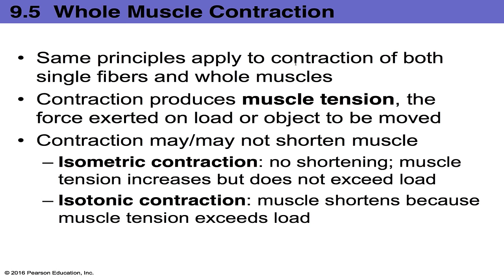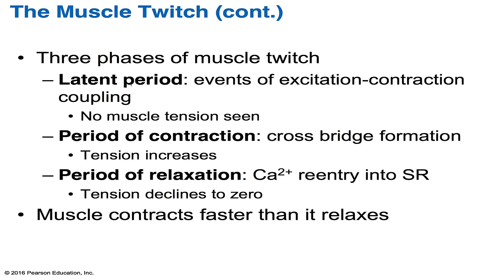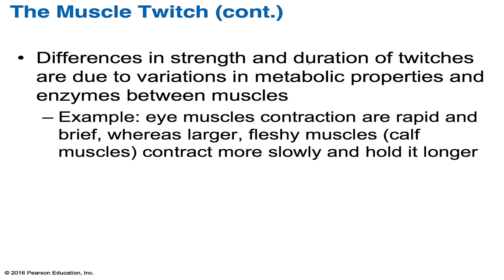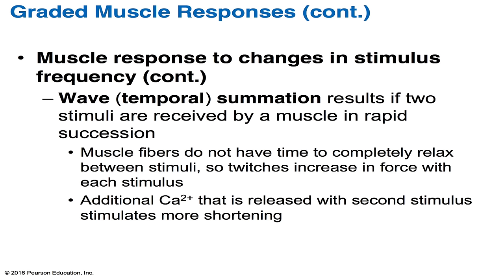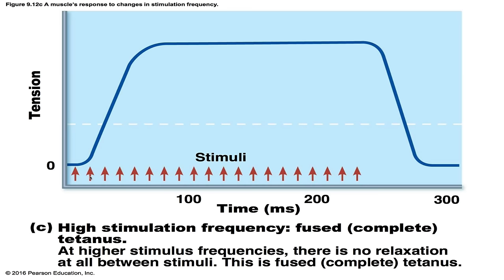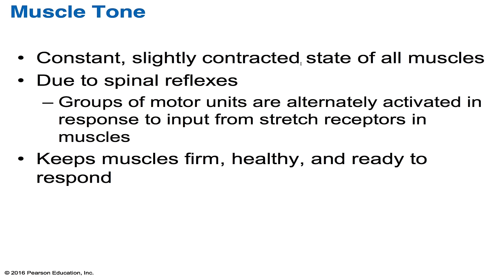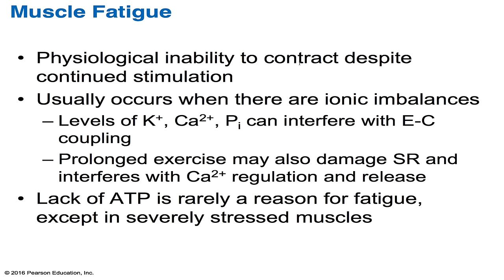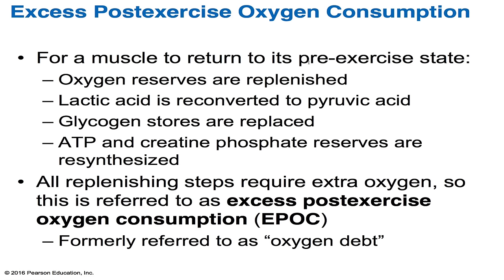Anatomy & Physiology Chapter 9 Part B Lecture: Muscles & Muscle Tissue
Anatomy & Physiology Chapter 9 Part B: Muscles and Muscle Tissue Lecture

Text: Elaine Marieb & Katja Hoehn Human Anatomy and Physiology 10th edition. Pearson Education Inc 2016. The Human Body: An Orientation.

Topics covered:
Whole Muscle Contraction
Muscle Tension
Isometric Contraction
Isotonic Contraction
motor nerve
Axon terminal
Motor Unit
Muscle fiber
Muscle Twitch
Myogram
Three phases of muscle twitch
Latent Period
Period of contraction
Period of relaxation
Graded Muscle Response
Changing frequency of stimulation
Changing strength of stimulation
 Muscle response to changes in stimulus frequency
Wave summation
Temoral summation
Wave summation
temporal summation
unfused tetanus
incomplete tetanus
fused tetanus
complete tetanus
multiple motor unit summation
Recruitment
Subthreshold stimulus
Threshold stimulus
Maximal stimulus
size principle
Muscle Tone
size principle
concentric contraction
eccentric contraction
Isotonic contraction
isometric contraction
Energy for muscle
Direct phosphorylation of ADP by creatine phosphate
Anaerobic pathway: glycolysis and lactic acid formation
Aerobic respiration
Creatine kinase
anaerobic glycolysis
Energy systems used during sports
Aerobic Endurance
Anaerobic Threshold
Muscle Fatigue
Excess Postexercise Oxygen Consumption
EPOC
oxygen debt